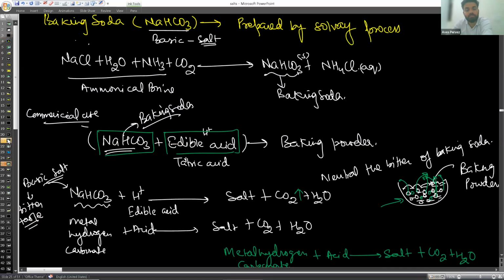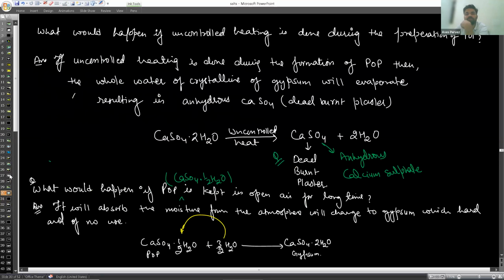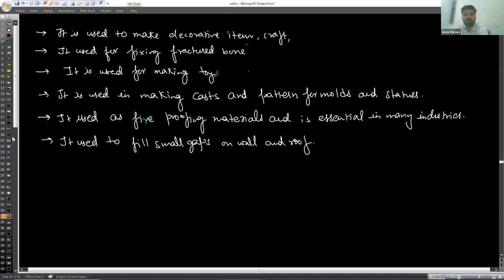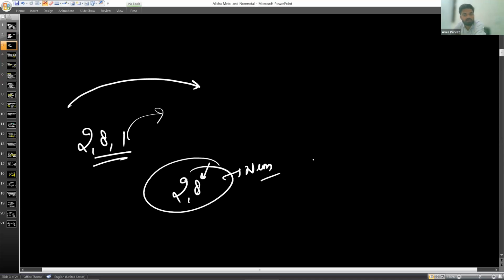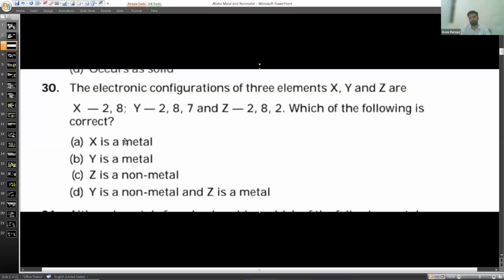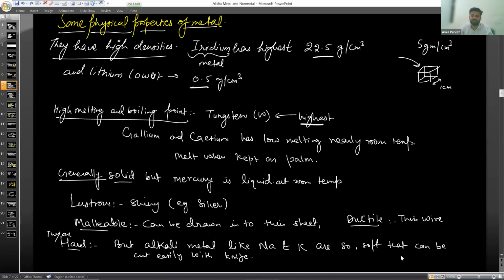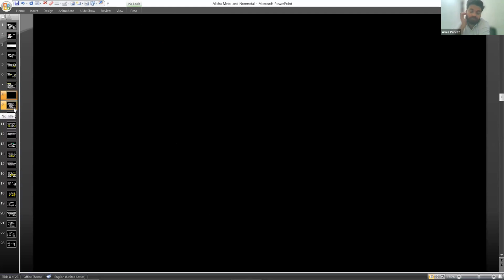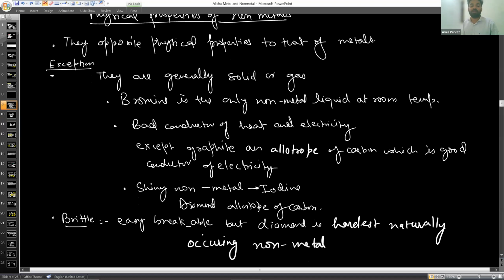Learnivio | Chemistry Lect Zain Abdul Shakoor 20-08-2024